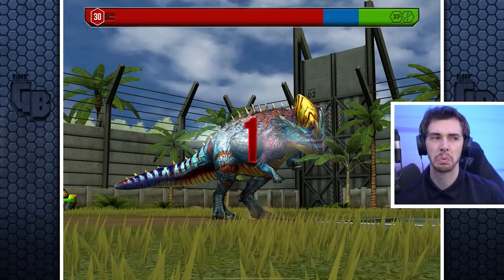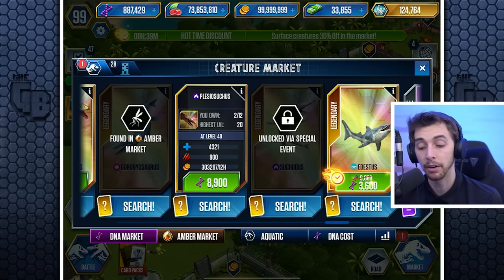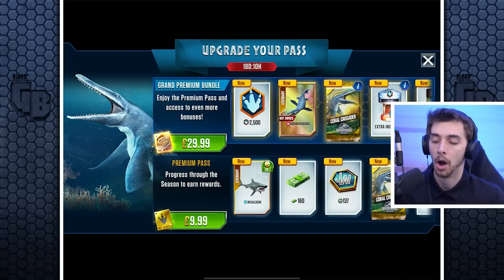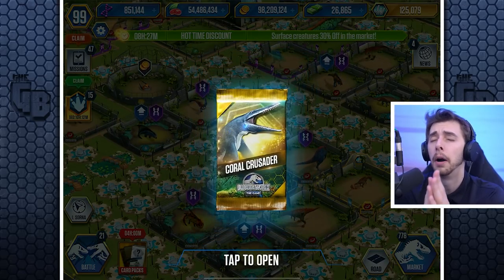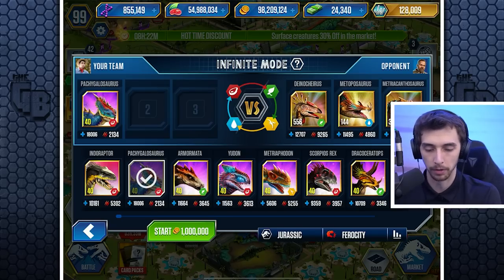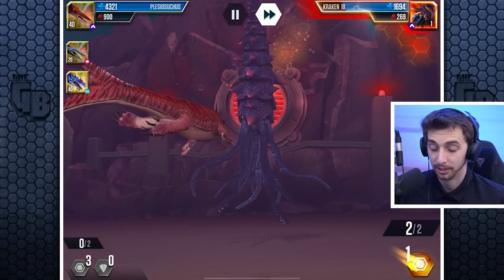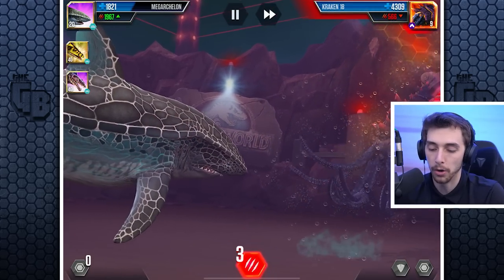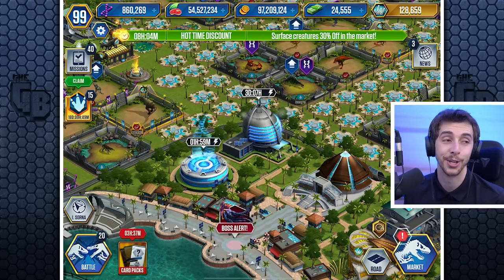A NEW PREDATOR OF THE DEEP!!! | Jurassic World - The Game - Ep540 HD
We jump back into the lagoon to make some new aquatic creatures!